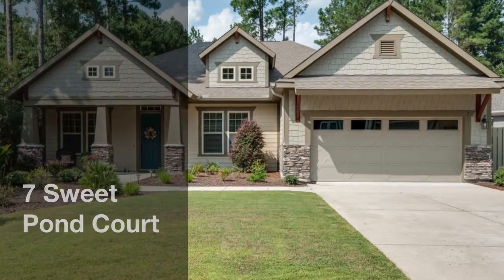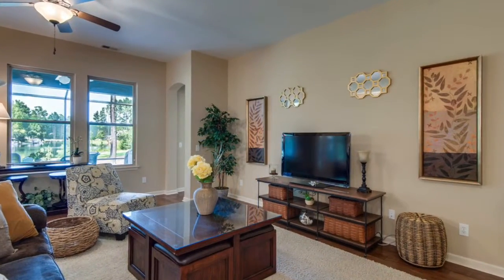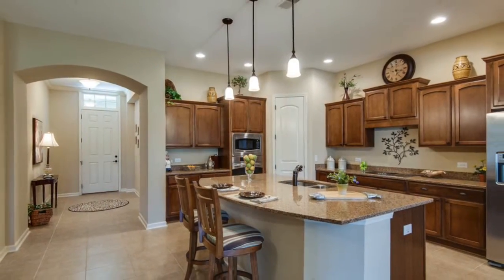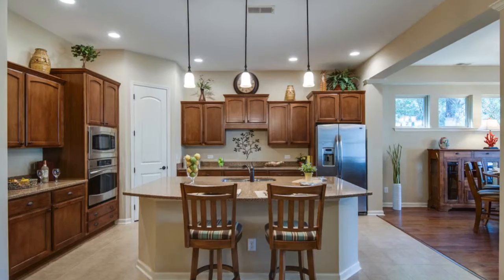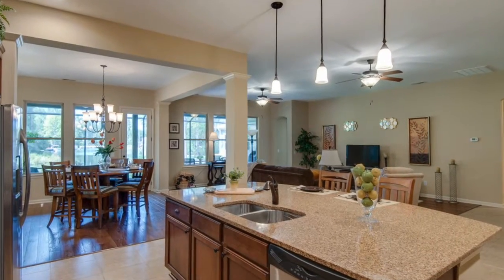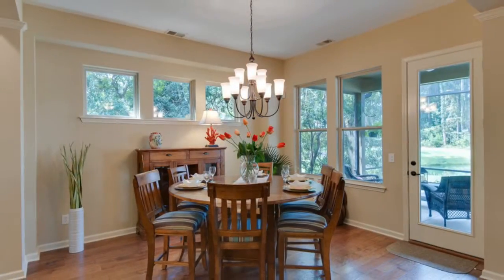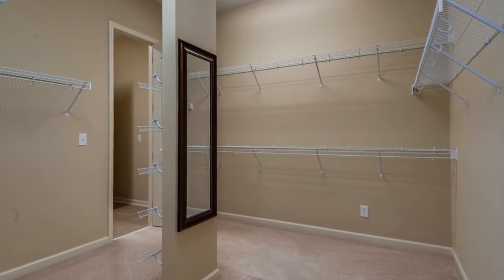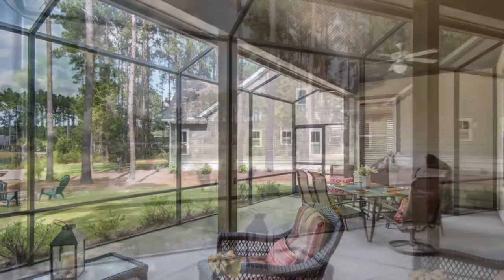7 Sweet Pond Ct, Hampton Lake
7 Sweet Pond Ct is a beautiful 3 bedroom/3 bath home in the private community of Hampton Lake in Bluffton, SC.